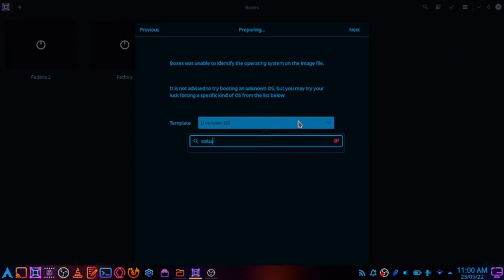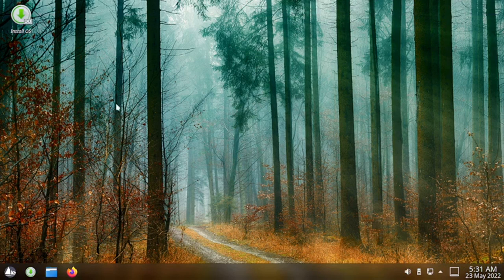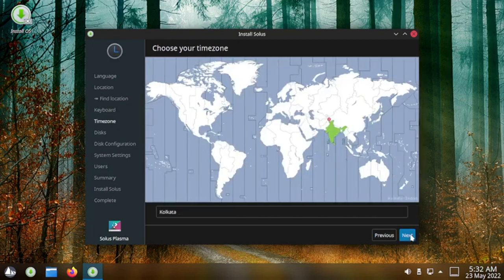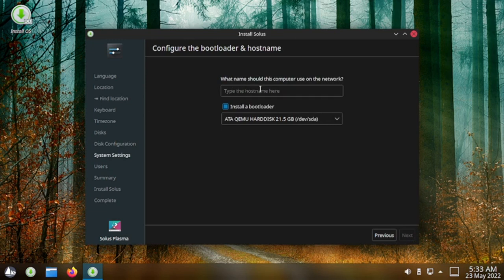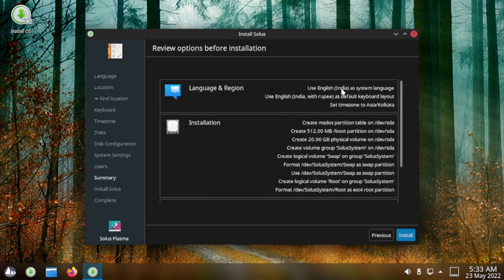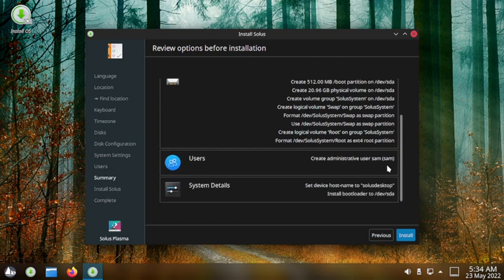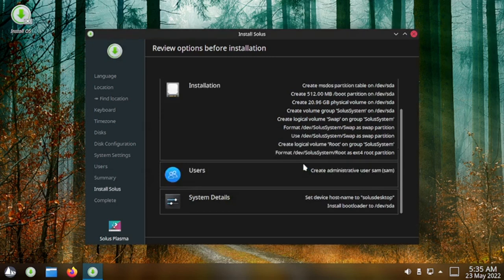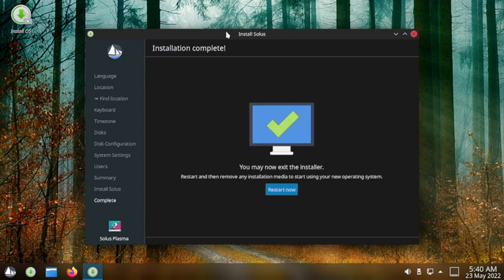Installation of Solus 4.3 KDE Desktop.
This is a video guide for installation of Solus 4.3 KDE Desktop.